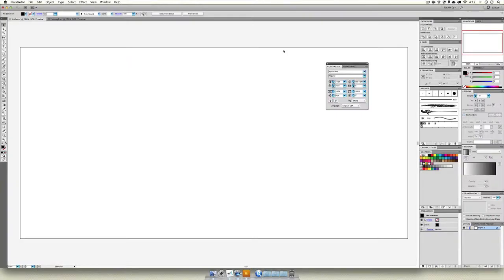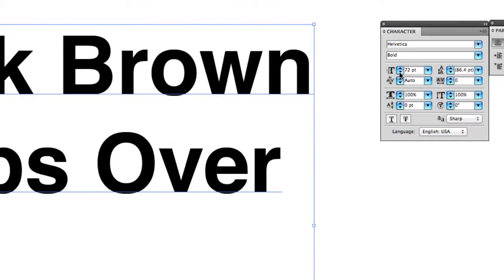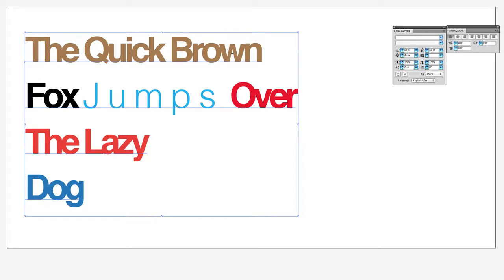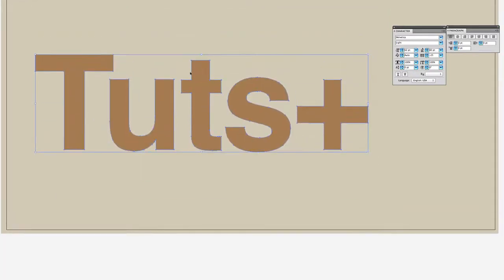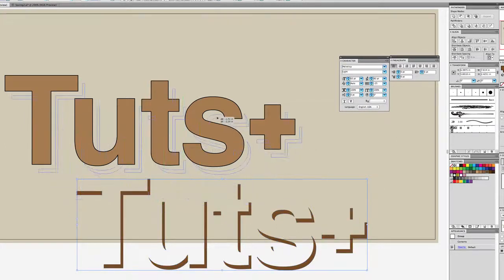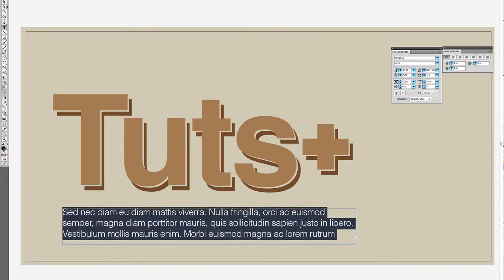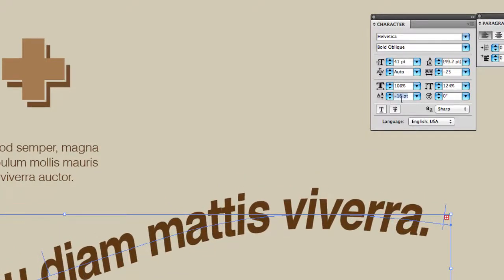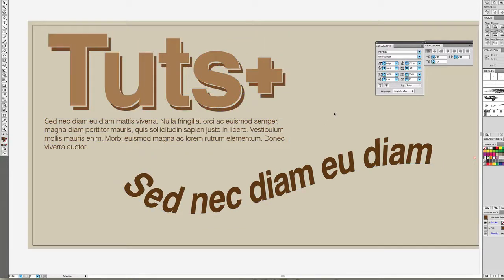19 typepalette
19 typepalette